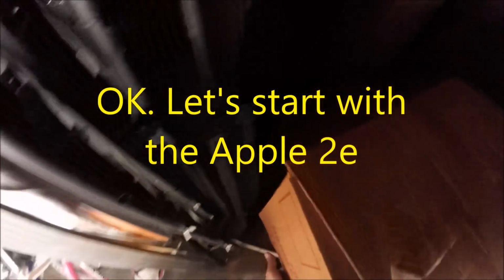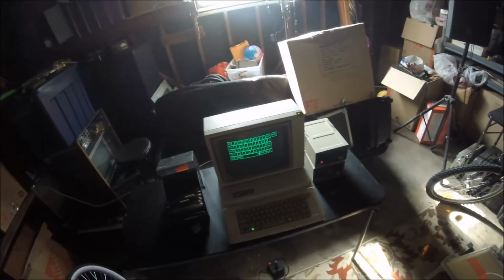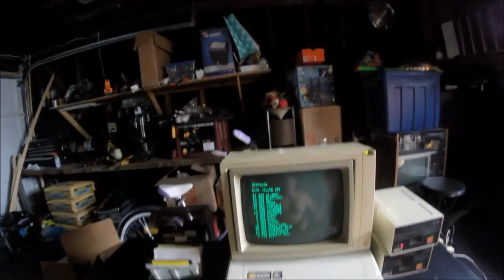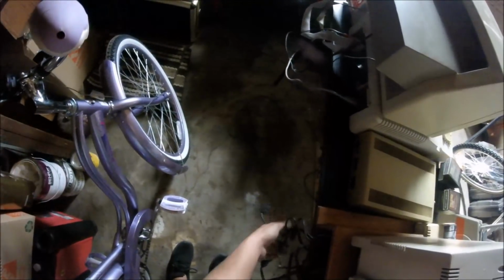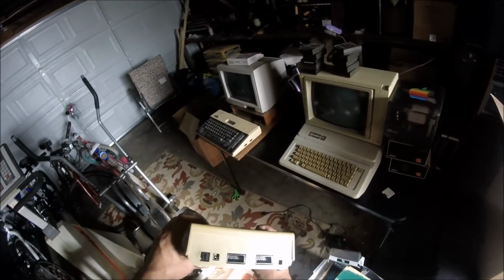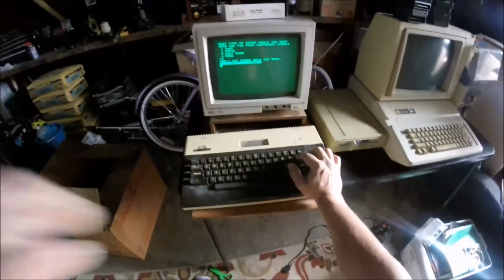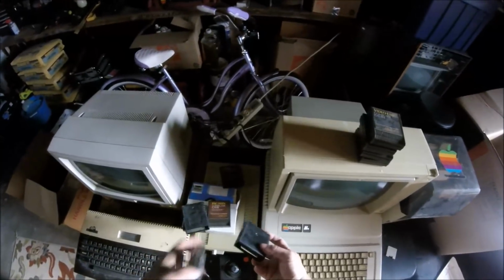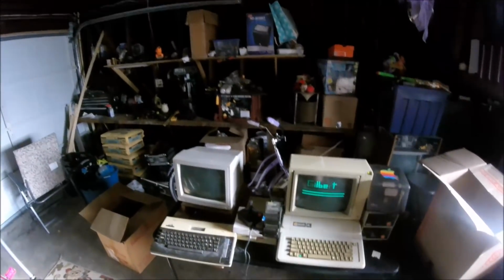My Atari 800xl and Apple 2e computer in 2018!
Sorry for the low volume from my gopro! I raised the volume as high as I can. Hope you can hear me OK enough. Well anyway.

This is a full video of me retreiving my
Atari 800xl and my Apple 2e computer
systems from storage.

OK. Let's start with
the Apple 2e

This Apple is from 1982. They were
advertised to have 64k of ram memory.
In 1984 the cost was about $1400 for
the Apple 2e computer, one disk drive
and the green CRT monitor.
 ($3400 dollars 2018!)

Had not used these computers
 in a VERY LONG time!

Plugging them in for the first time in
about 8 years!

Apple 2e dual disk drive, green CRT
monitor and running the diskette
"Apple presents Apple"

I had first used an Apple 2e in summer
school in 1984. From the very first time I
saw this computer. I FELL IN LOVE WITH
IT! I NOW WANTED ONE!! 1984

I tell my mom about it. Mom then
announced to me that this Apple cost about
$1400! WOW!
And I freakin want a $1000 VIDEO CAMERA
as it is! Now $1400 to ADD this computer on
my WISH list! DAMN.  $2400 freakin 1984
dollars on my wish list!!!  $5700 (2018)
dollars!!

NOW, let's get the
Atari 800xl

This Atari 800xl was advertised to have 64k of
memory as well as the Apple 2e.
In 1984, my parents bought us this computer for
$149 at Kmart. Plus $100 for the green CRT
monitor. An Atari 1050 disk drive was $250 at
this time at Target. But I settled for the Atari
1010 cassette recorder. $55 at Kmart.
So that would have made it $500 for the same set
up Atari 800xl VS $1400 Apple 2e set up

I had originally wanted a Commodore 64 computer
which was really popular. We had asked my dad and
mom for a Commodore VIC 20!  So, on the coming
month to Christmas, we ended up with the Atari
800xl instead. OH OK. Although I wanted a
Commodore better...Mom told me they were going
to get the Commodore 64, but the salesman said
that the Atari was better.. OH OK I say..

I am the ORIGINAL owner of this Atari
800xl system! Since 1984!
Me and Arnold received this Atari and the
CRT green monitor for Christmas in 1984!
I WAS SO FREAKIN HAPPY!!!

I also received $60 in total cash from
aunts and uncles. Used this money to buy
the Atari 1010 program recorder.
(Cassette deck) which we need to save
our programs onto. It was $54.99 at
Kmart ($130 of 2018)

During the next few years of owning this
Atari 800xl. I got bored and started to
explore the circuit boards and little parts
and everything. BUT ALSO, I beat the hell
out this computer from my frustrations
with it while using my Atari 1010
program recorder! Always got error
messages while wanting to load my
programs

The program recorder (the cassette deck)
was HELL! Very time consuming to save
my work onto. But I had no choice.
Because as a kid with no job.
And a disk drive costing $200 to buy!
($480 dollars 2018)

SO, going onto about 5 months of owning this
computer with the Atari 1010 program
recorder (1985. 15 years old I was). And plenty
of error messeges and all the agony from it. I
then wanted a disk drive! In 1985, the disk
drive was now on my wish list!!! Sadly I did not
get one UNTIL 1989! Because I had too many
other things I wanted first before the disk drive
Which includes my VHS camcorder!

And this disk drive
Atari XF551 5.25" floppy drive

I am the orginal owner since 1989!
Paid $159 in 1989 at Toys R Us!
Evidently it took me 4 years to have the
money to buy this!! And I TELL YA. IT WAS
WORTH IT!

NOW I WANT TO SHARE WITH YOU GUYS!

The programs I made for my computer as a kid
in 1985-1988. This computer was a VERY VERY
BIG PART of my life as a teenager!
No internet then. But my hobby was mostly
programming my computer to do various little
things I wanted it to do! I LOVED MY ATARI